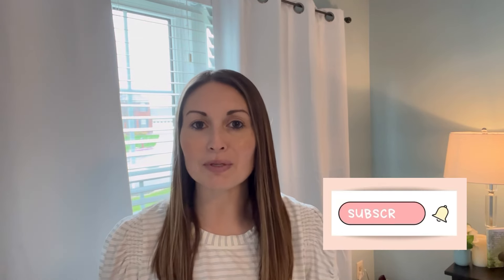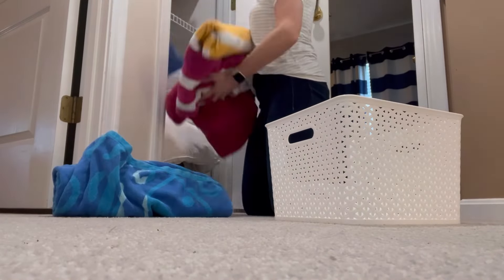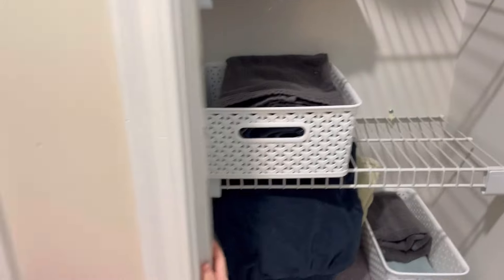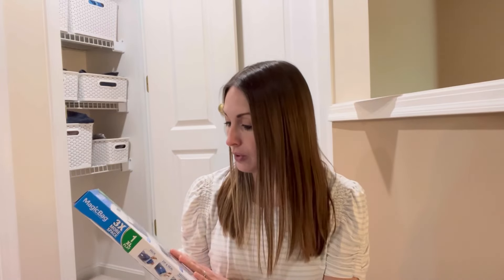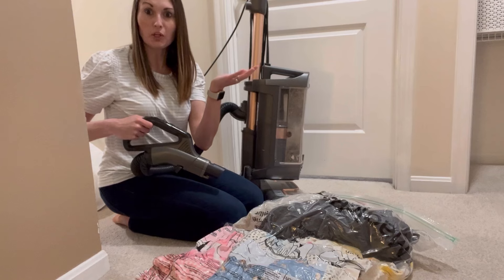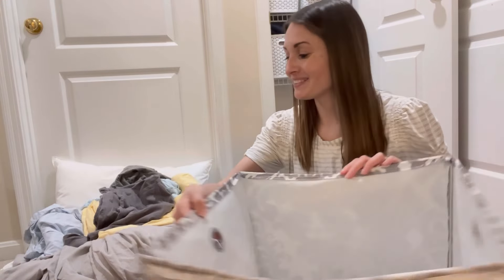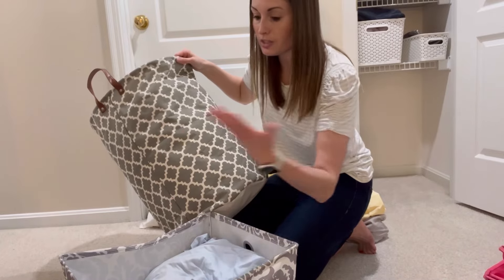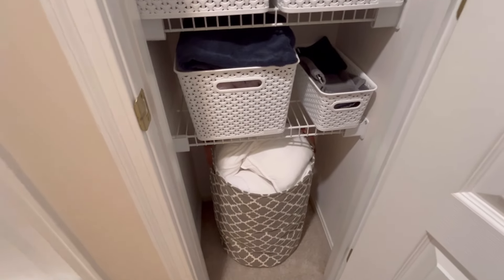ORGANIZE AND DECLUTTER LINEN CLOSET|Spring Cleaning and Organizing| Mom Life Organization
Welcome to my Organize and declutter video! Today I will be focusing on organizing our linen closet. I purchased some baskets and other organizing items to help get this closet organized and put together. I hope this video provides you with the cleaning motivation or organizing motivation that you need to get your stuff done as well!

Diving in
Music from Uppbeat (free for Creators!)

The human in me
Free Music for Videos 👉 Music by Lili Ana - The Human In Me